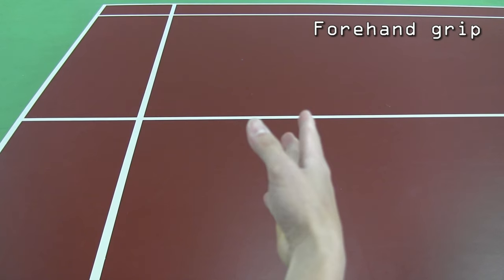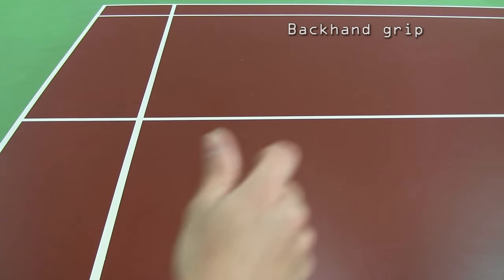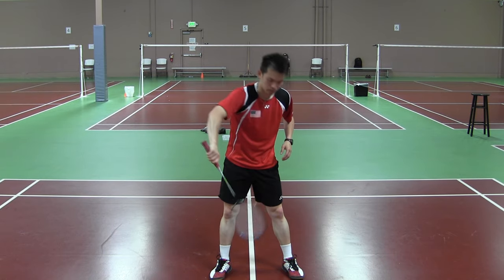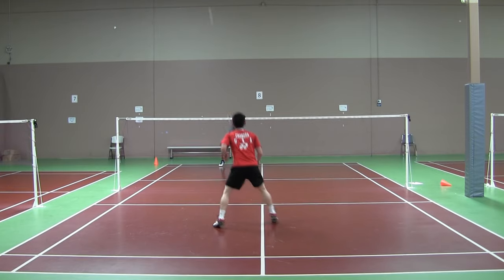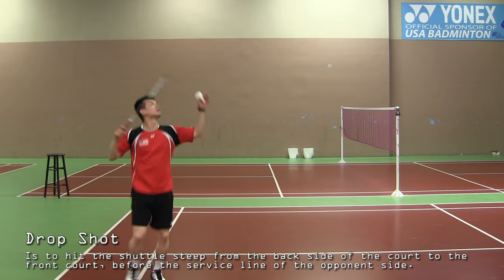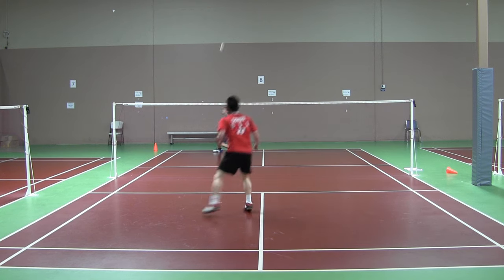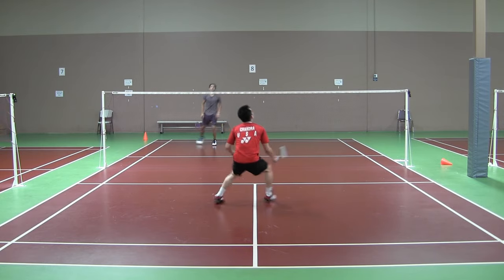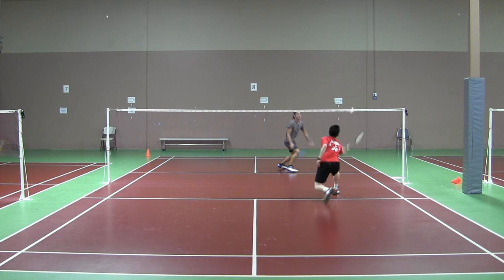Badminton Beginners - Introduction of Basic Shots in Badminton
Introduction of basic shots in Badminton:
1. Grip in Badminton
2. Serve
3. Clear shot
4. Drop shot
5. Smash shot
6. Drive shot
7. Lifting shot
8. Net shot
9. Backhand shot

Let me know if you learn something from this lesson, I would like to hear and also learn from you guys.